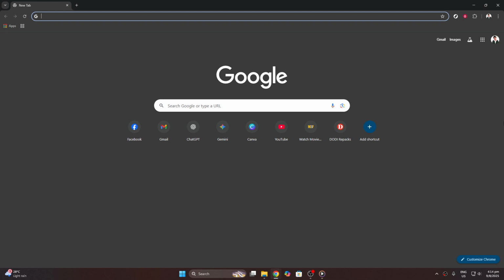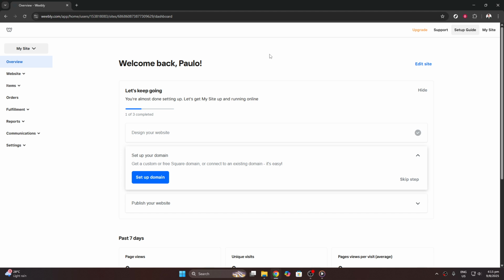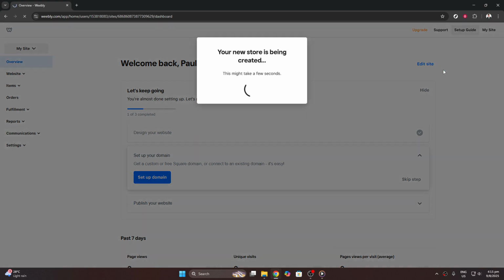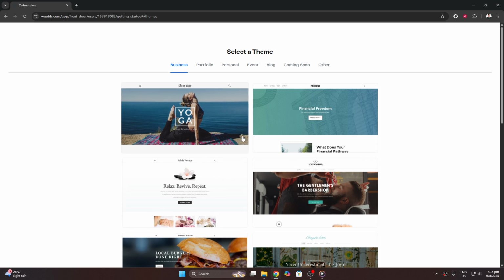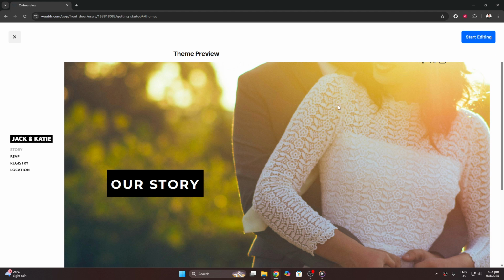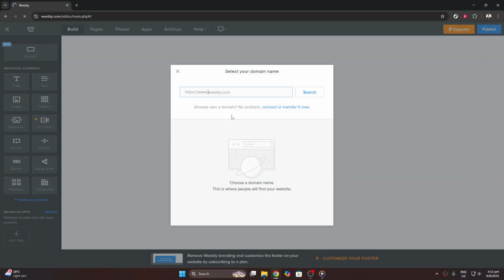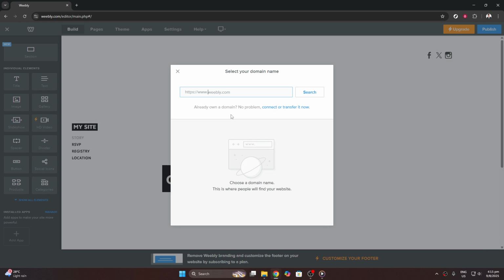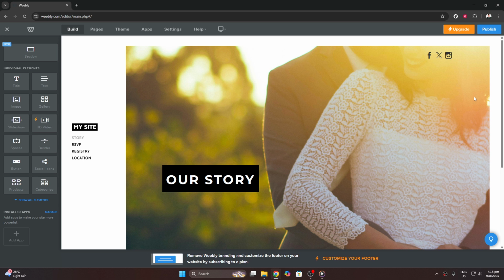How To Create A Weebly Website For Free In 2025 Full Guide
Want to learn how to create a Weebly website for free in 2025? 🌐✨ In this full step-by-step guide, we’ll walk you through everything you need to know to build and launch your own website on Weebly without spending a dime. Perfect for beginners, students, and small businesses looking to get online quickly!

🔎 In this video, you’ll learn:

How to sign up and start building a free Weebly website

Choosing a theme and customizing your design

Adding pages, text, images, and videos

How to set up navigation and menus

Publishing your Weebly site for free in 2025

By the end of this tutorial, you’ll know exactly how to create a professional Weebly website for free and share it with the world.